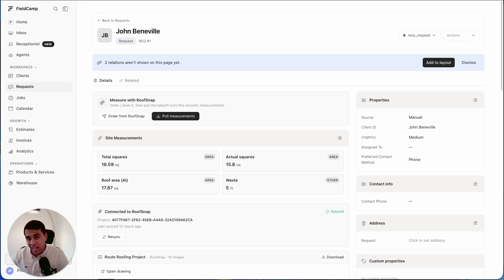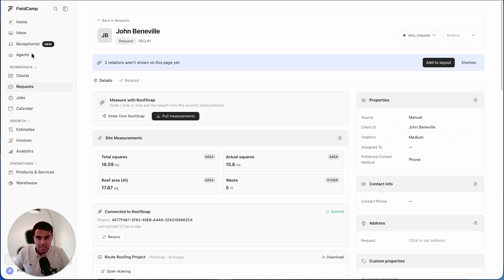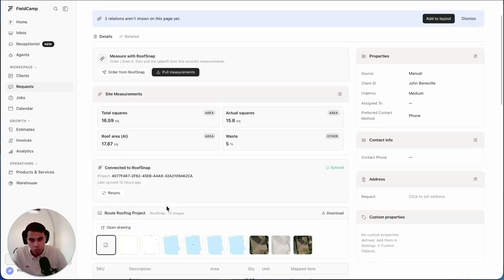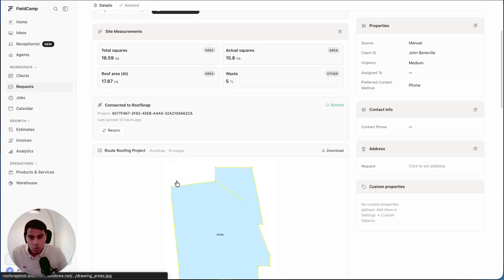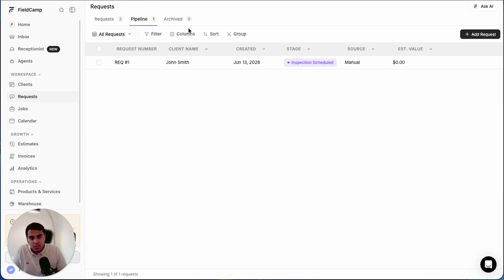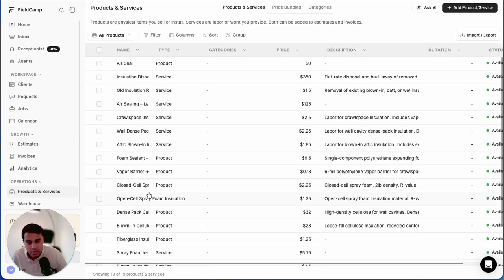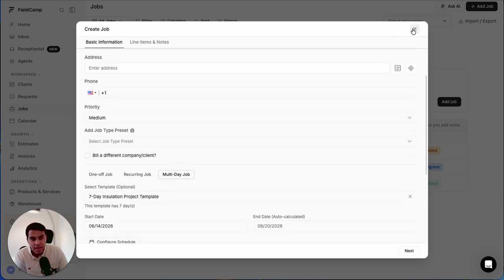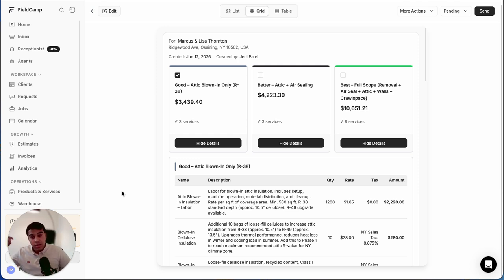Best Insulation Software? Full Workflow Demo for Crews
-Looking for the best insulation software for a crew-based insulation business? In this walkthrough, I show what end-to-end insulation contractor software should handle: requests, site measurements, CRM, estimates, multi-option proposals, multi-day scheduling, dispatch, invoicing, and follow-up.

Most tools only solve one piece of the workflow: takeoff, estimating, CRM, or scheduling. But insulation businesses are different. A request becomes a measurement visit. Measurements become a phase-based estimate. The approved estimate becomes a multi-day job with the right crews, schedule, invoice, and workflow automation.

In this video, I use FieldCamp to show how a customizable insulation software workflow can be built around the way insulation contractors actually operate.

What we cover:

- Request intake from email, website, calls, WhatsApp, and messages
- Insulation CRM for leads, clients, and projects
- Site measurement and takeoff data connected to the request
- Good / Better / Best insulation estimates
- Phase-based estimates for attic, air sealing, removal, walls, crawlspace, and more
- Product and service line items with units like bags, rolls, square feet, board feet, and linear feet
- Multi-day insulation job scheduling
- Crew assignment by day, skill, and availability
- Invoices, approvals, change orders, signatures, and deposits
- Where AI agents can fit into the insulation workflow later

If your insulation company has more than 5 people and your current software cannot fit your estimating, scheduling, and crew workflow, this video will show what a more customizable system can look like.

Chapters
00:00 Why insulation software is hard to choose
00:39 Why insulation jobs are different from HVAC or plumbing
01:35 Full insulation workflow overview
02:11 AI agents for insulation businesses
03:36 Request intake and unified inbox
04:25 Custom workflow and data model
06:42 Insulation CRM and client pipeline
08:47 Good / Better / Best estimates
10:36 Multi-day job scheduling
12:30 Invoicing, approvals, and deposits
13:39 What's next